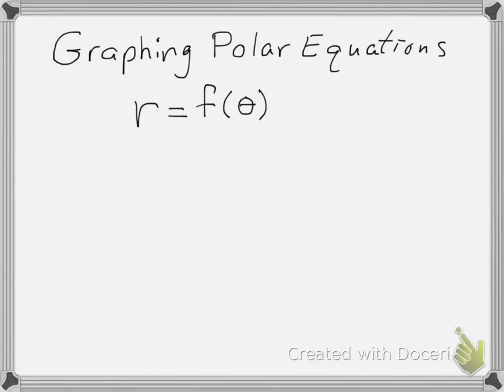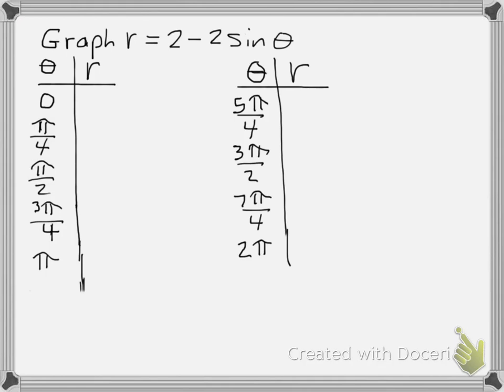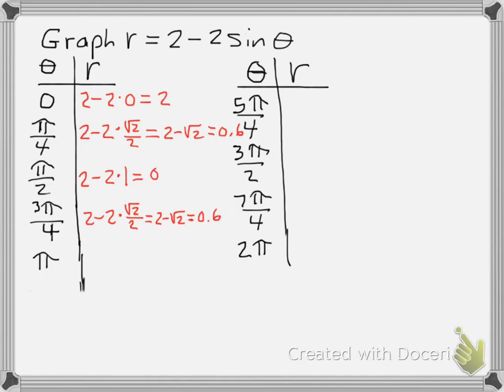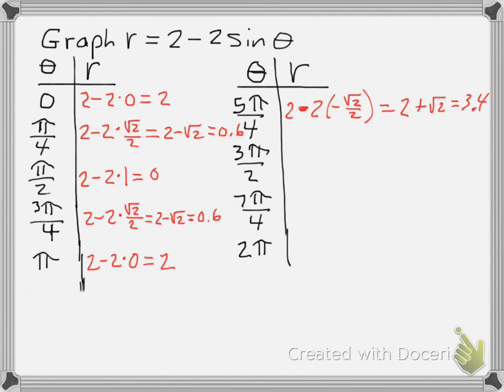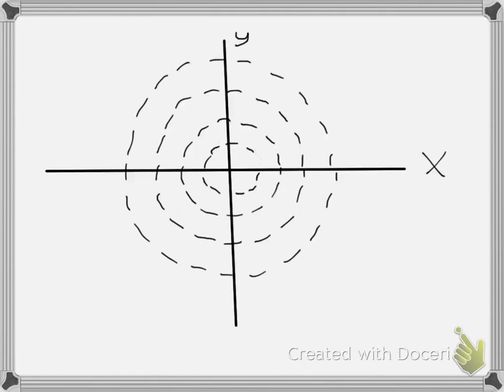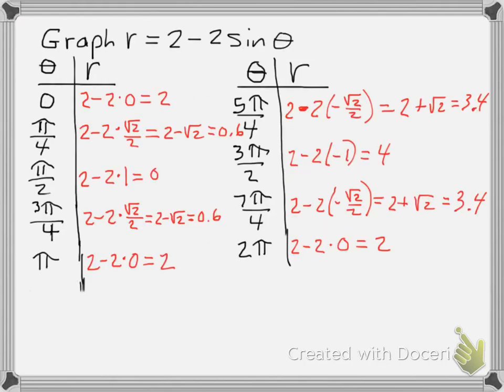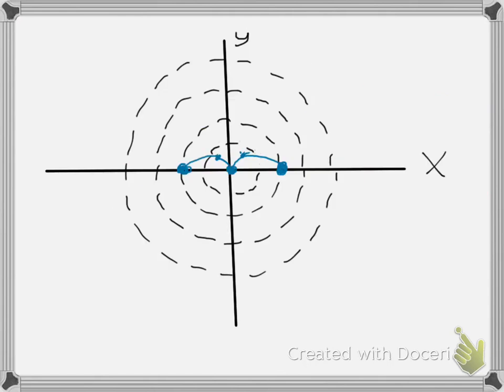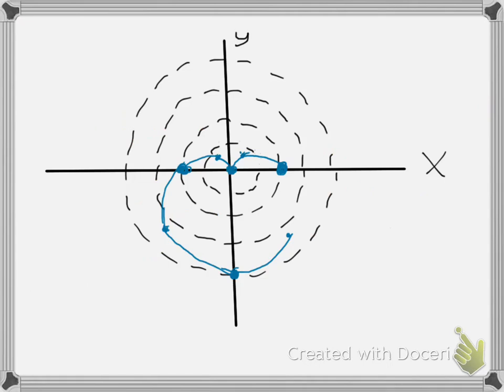Graphing Polar Equations